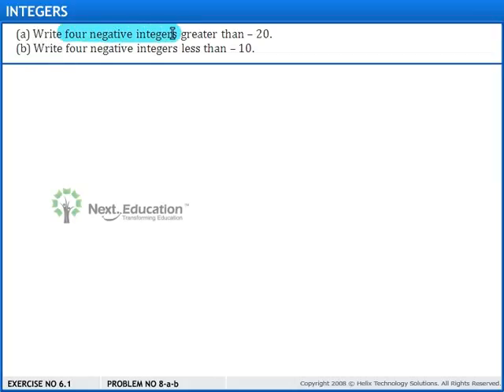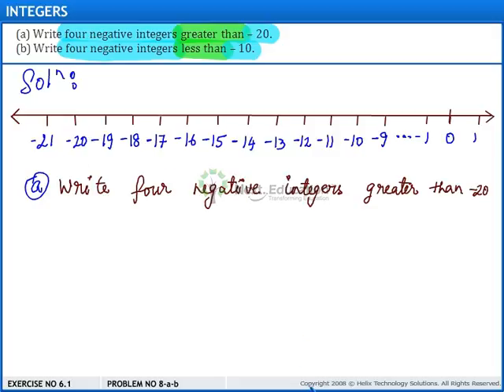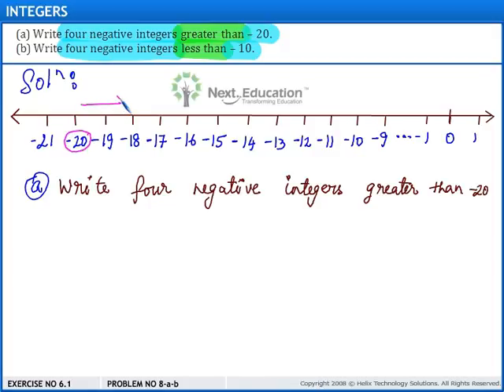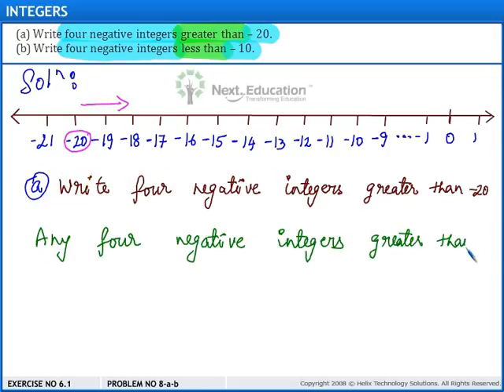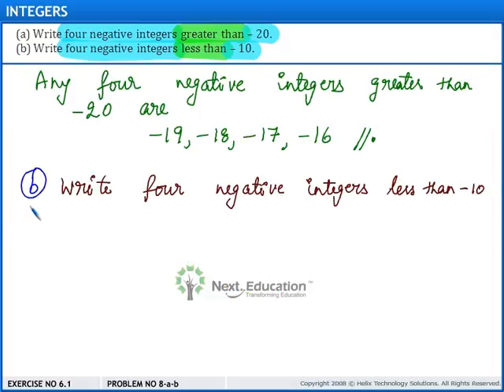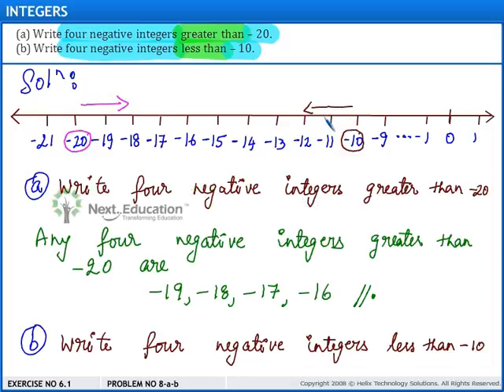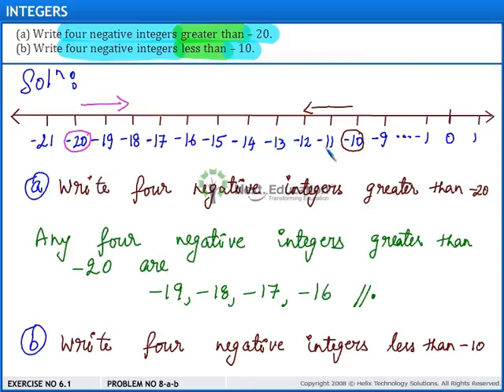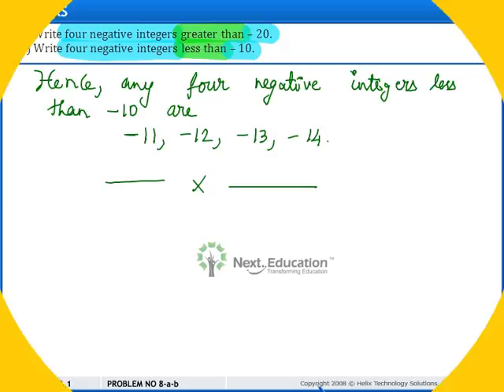NCERT Video Solutions For CBSE Class 6 Mathematics l Integers l Ex 6.1 , Q8